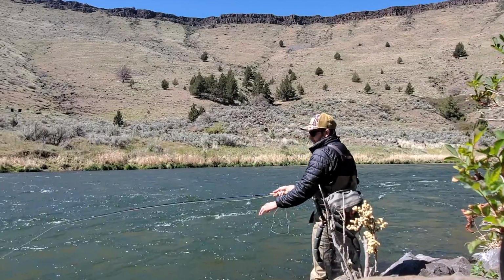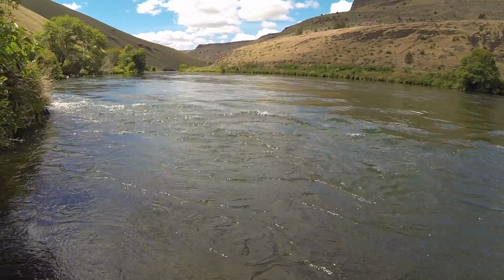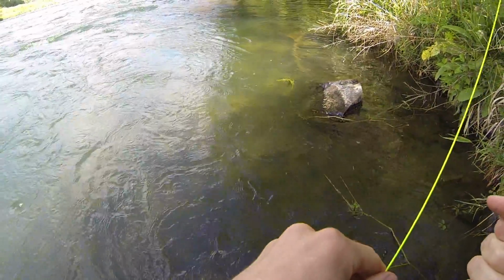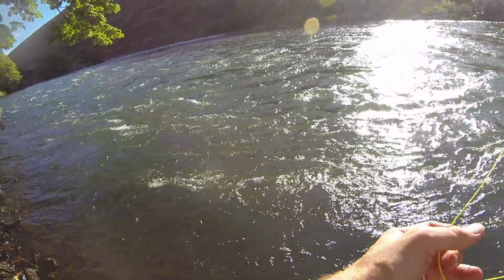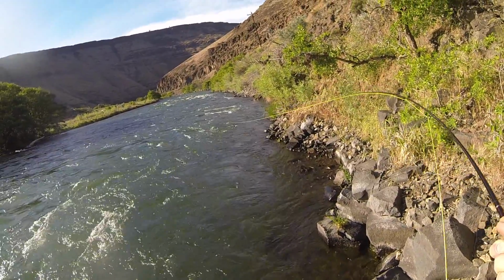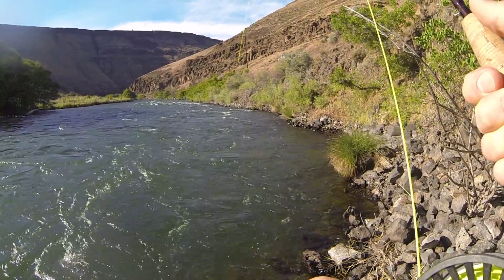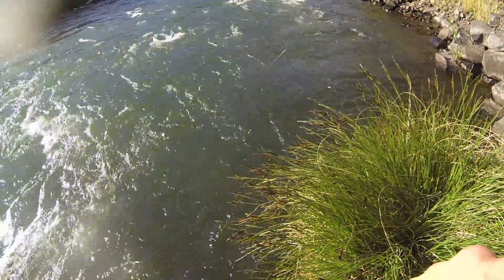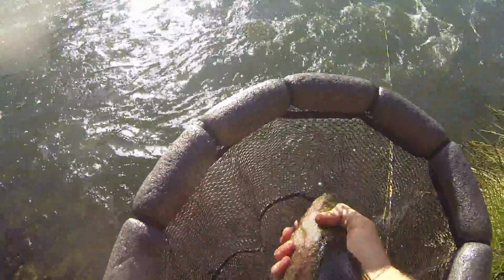Salmonfly Hatch 2020 - With Tips and Tactics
A trip to one of my favorite rivers at my favorite time of year - the annual salmonfly hatch. Big bugs, big fish and big eats! In this video you'll see many takes and fish landed on video along with some commentary on tips, tactics, and my thought process throughout a day of fishing.